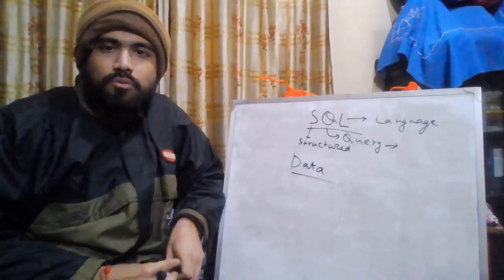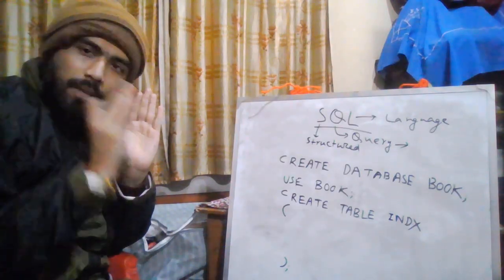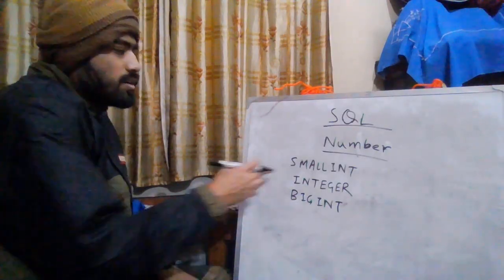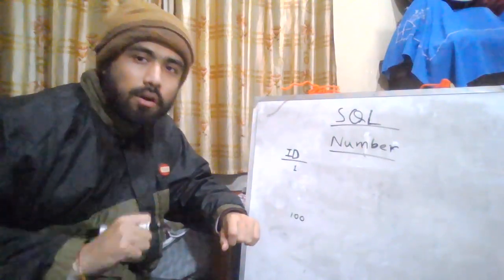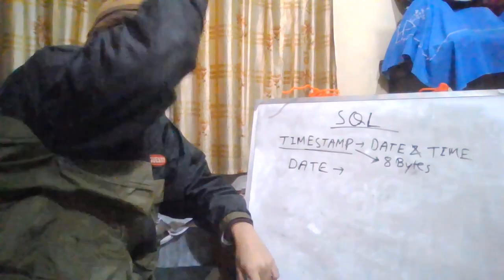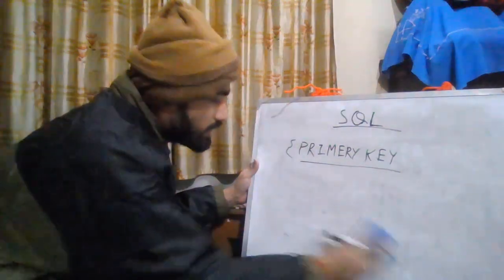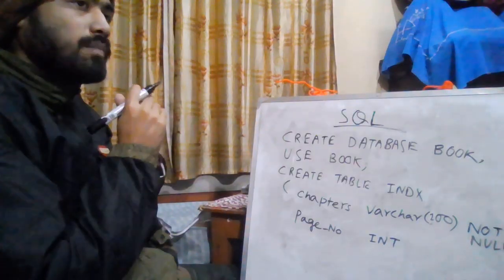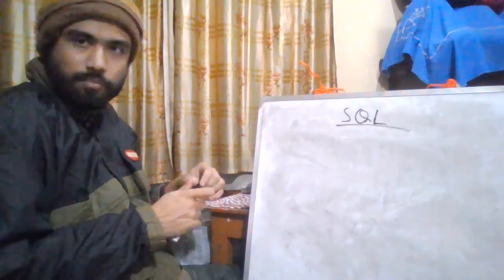**SQL Full Tutorial Series | Session 1** 🗄️💻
In this session, learn SQL fundamentals including **Data, Database, Schema & its types, Table structure, Database & Table creation, Data insertion, all SQL Data Types, and Constraints**—explained clearly with **practical examples**. Perfect for beginners to build a strong SQL foundation.